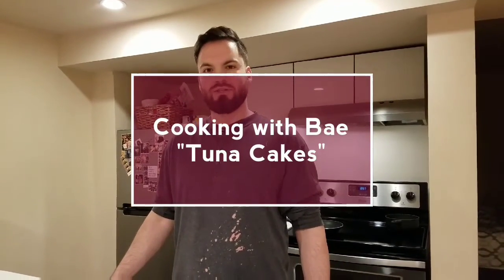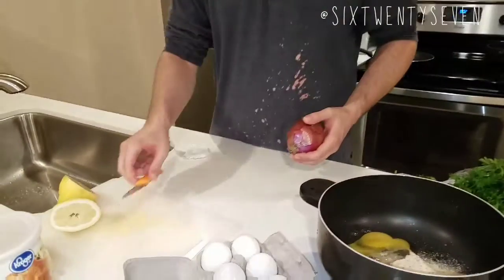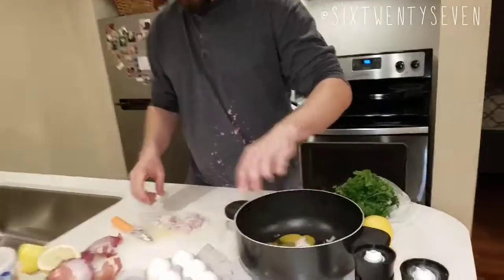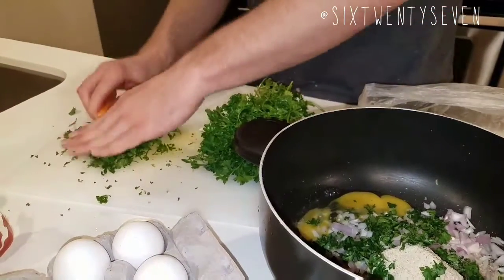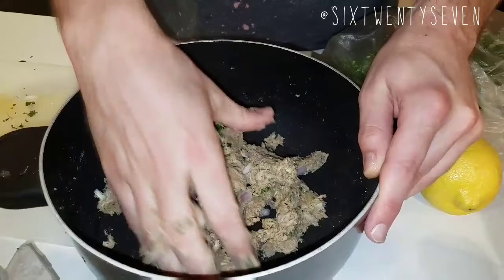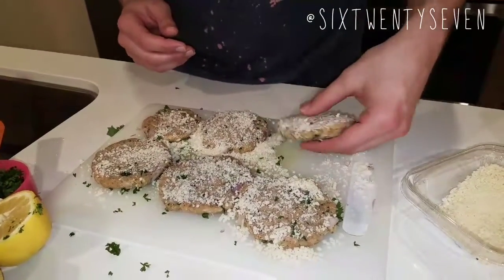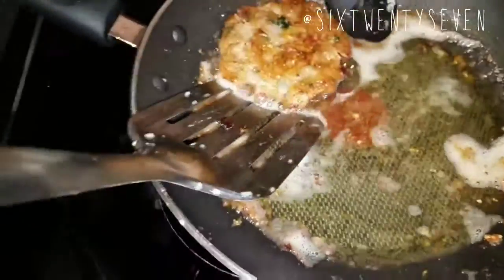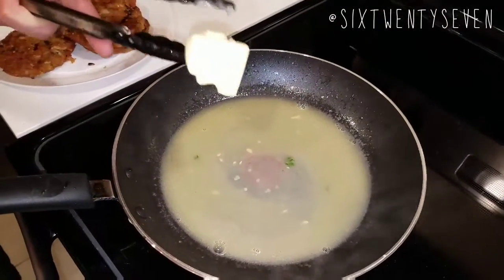How to cook Tuna Cakes [HD]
Mike and I got in the kitchen and had some fun making tuna cakes! One perk of living on the West Coast is the close proximity to fresh seafood. We made this recipe using tuna that Mike caught himself :) Way to flex those hunter gatherer skills. This is the first in our video series on cooking up delicious meals for two. Enjoy and please leave feedback!!!